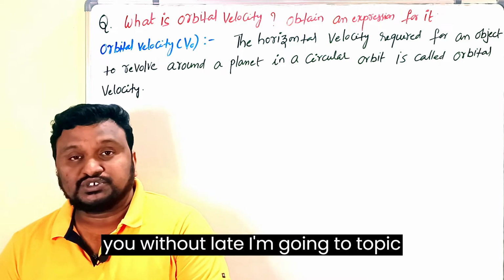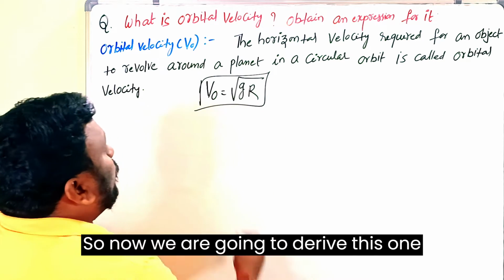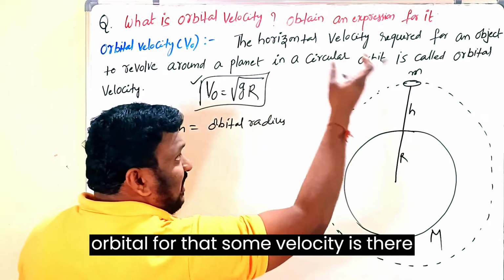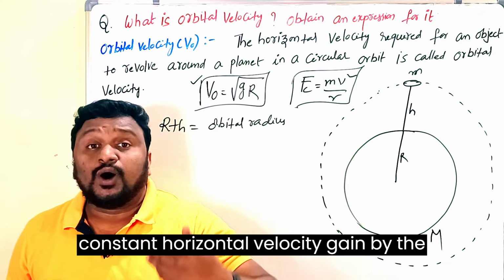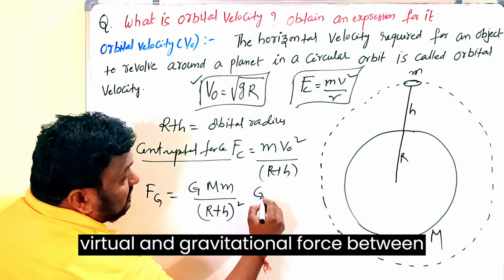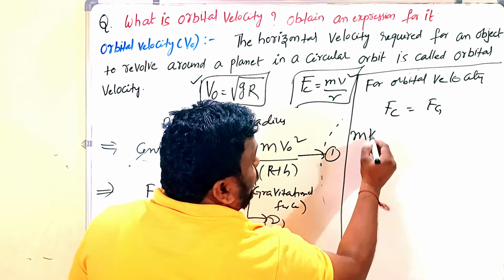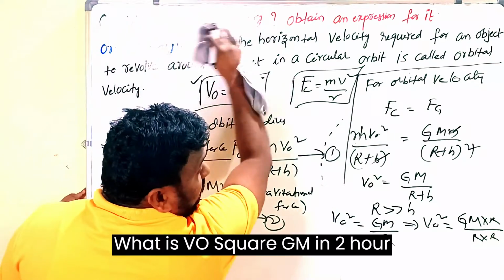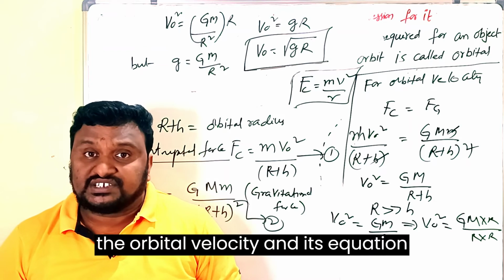orbital velocity and its derivation || Gravitation |physics || class11 || INTER FIRST YEAR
orbital velocity and it's derivation || Gravitation |physics || class11 || INTER FIRST YEAR

=PLfmDgirp28kO8MtkfOa__VJbks86Ky7cV